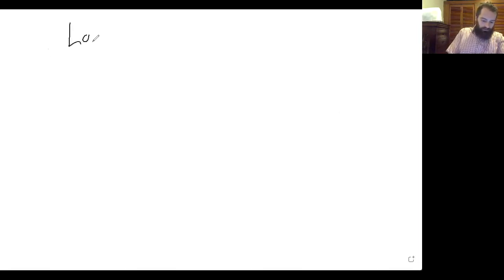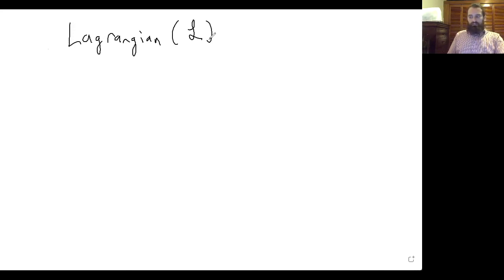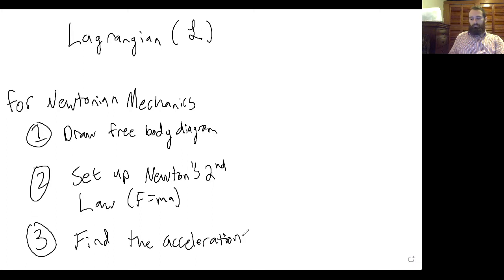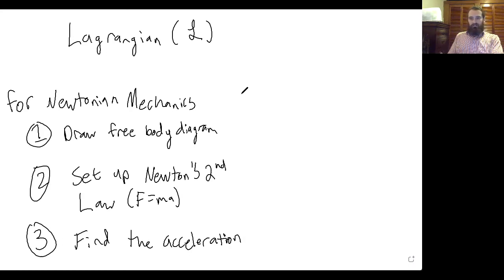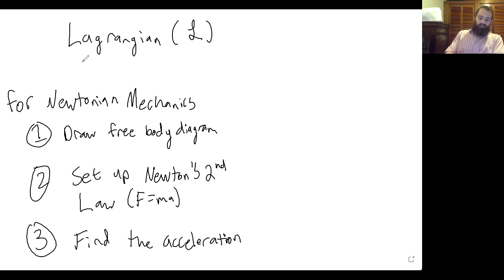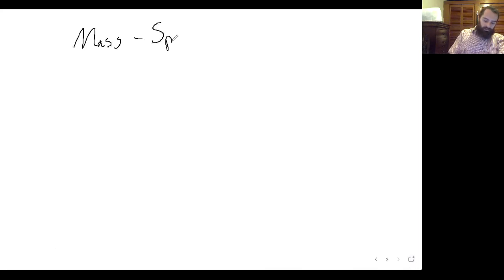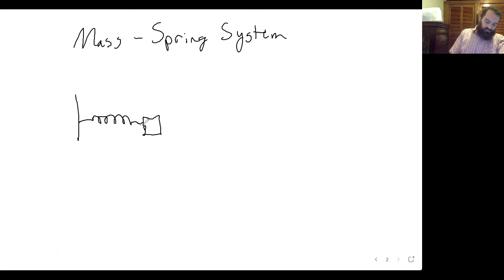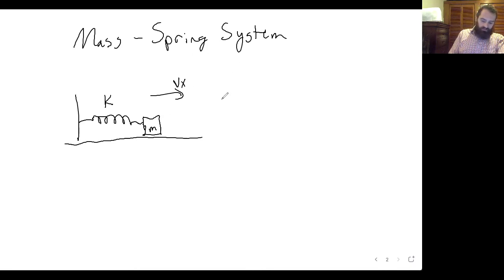Introduction to Lagrangian Mechanics (Simple Harmonic Oscillator Physics)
In this video I introduce the Lagrangian formalism for classical mechanics.  I show how to derive the equations of motion for a simple harmonic oscillator.